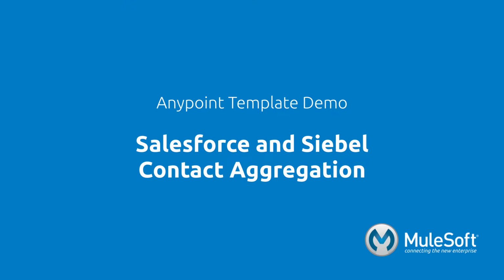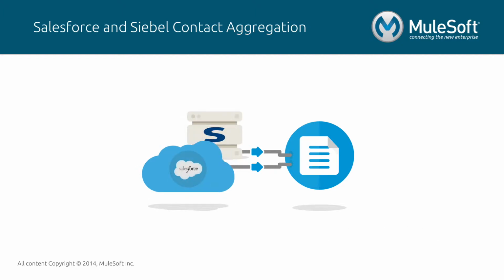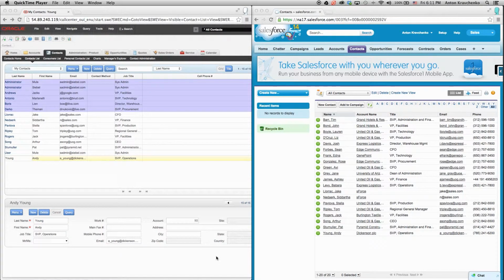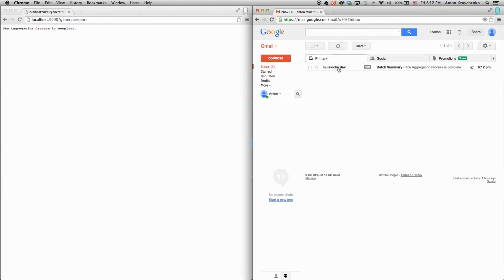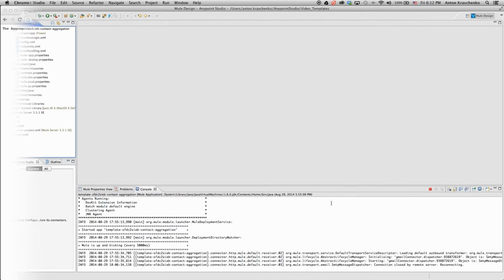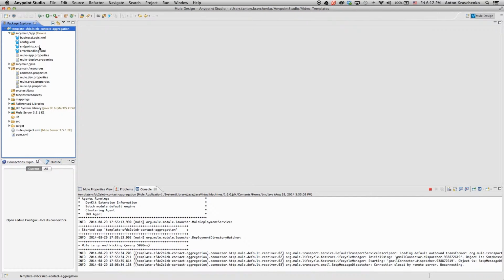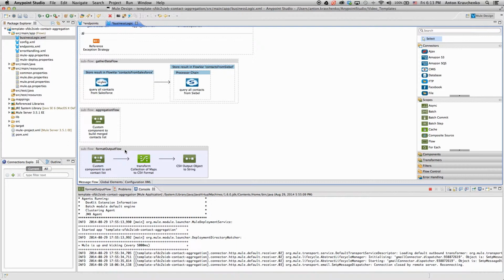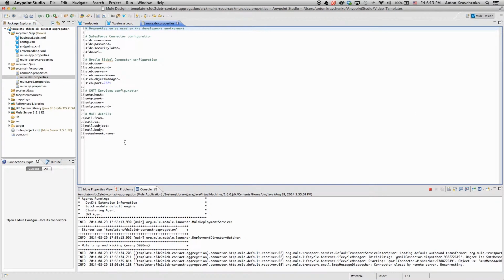Salesforce and Siebel Contact Aggregation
Aggregate contacts from Salesforce and Siebel into a CSV file.

This template is designed to aggregate (collect) contacts from Salesforce and Siebel into a CSV file. This basic pattern can be modified to collect from more or different sources and to produce formats other than CSV. It is triggered by a http call so it can be used manually or programmatically. Contacts are sorted such that the contacts only in Salesforce show up first, followed by contacts only in Siebel, and lastly by contacts found in both systems. The custom sort or merge logic can be easily modified to present the data as needed. This template also serves as a great base for building APIs using the Anypoint Platform.